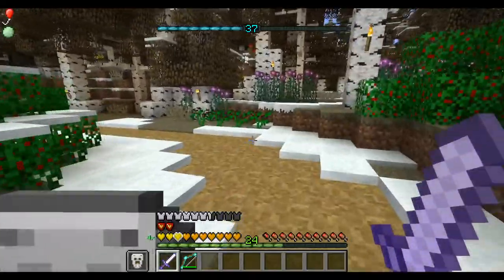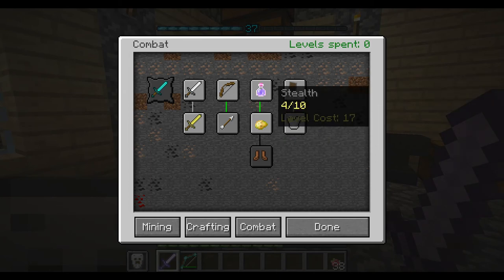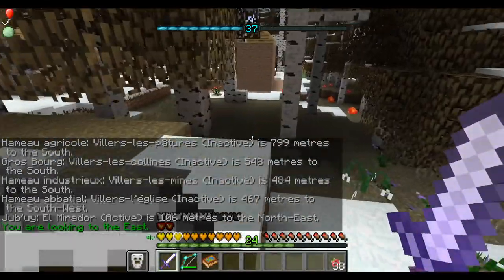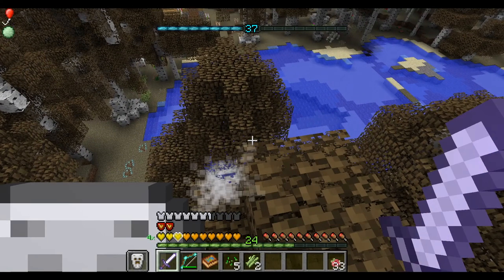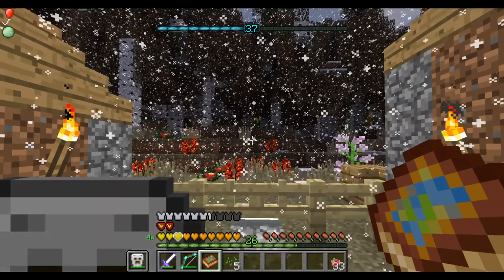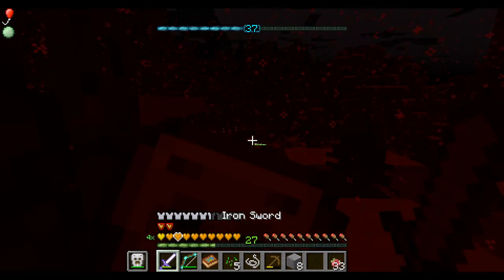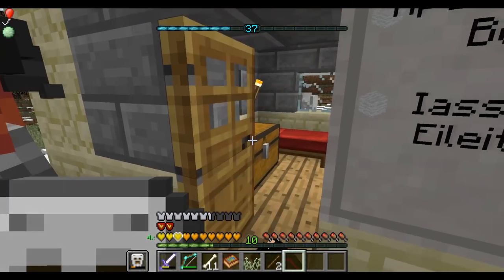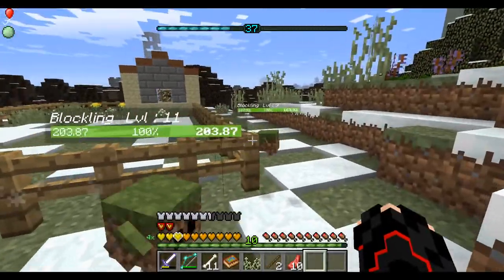New Location | Minecraft Modded Survival Episode 6 (1.12.2)